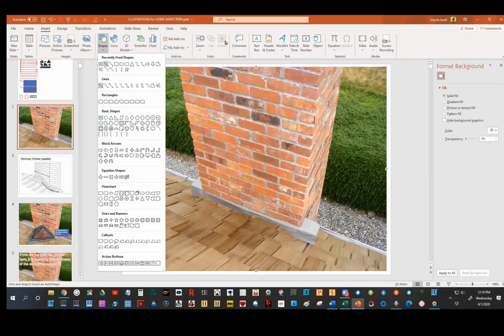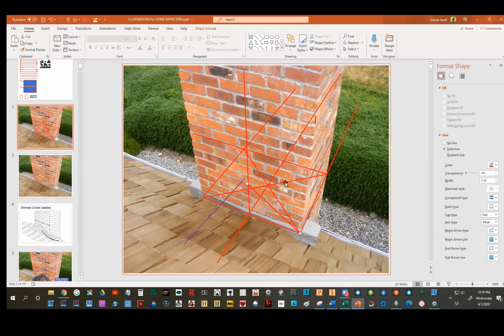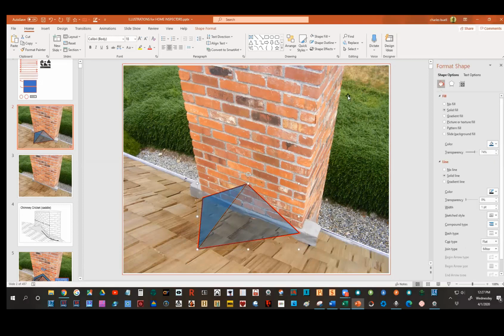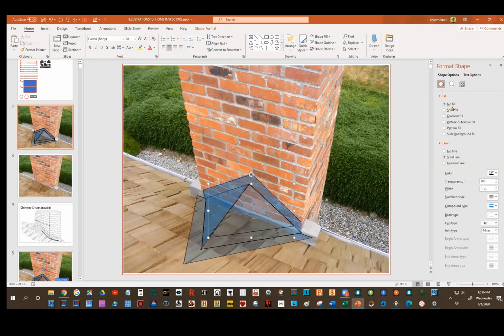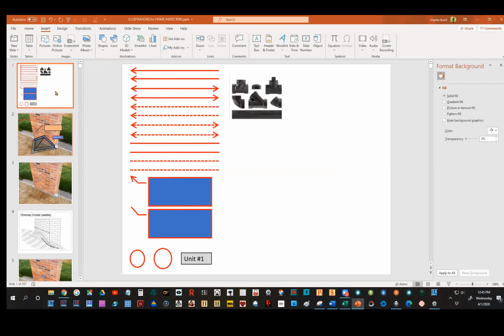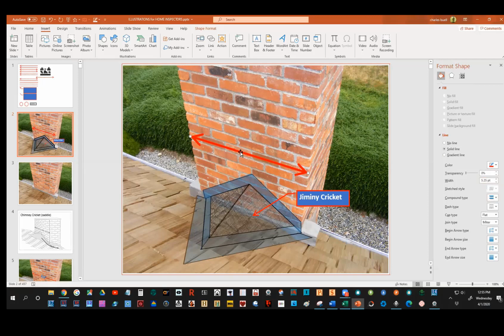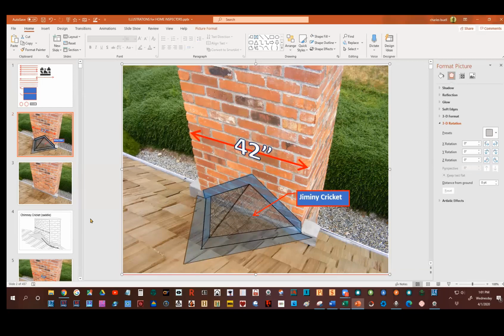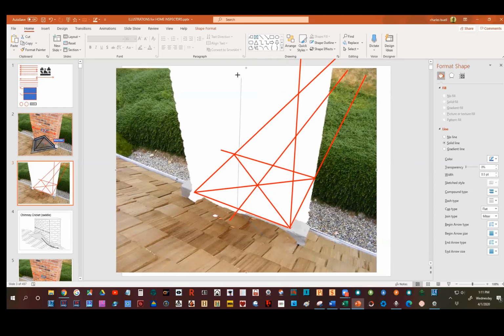Perspective Drawing Class: By Charles Buell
In this class, Charlie shows us how to add a cricket flashing to a chimney photo using PowerPoint and basic perspective drawing skills.